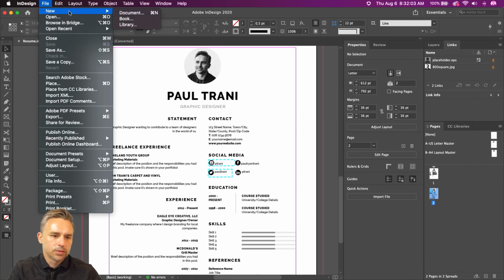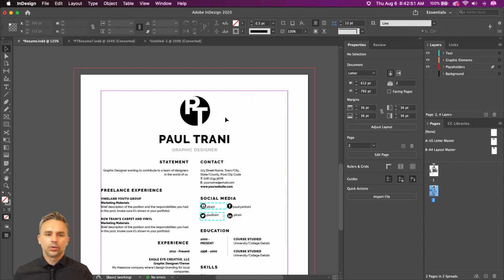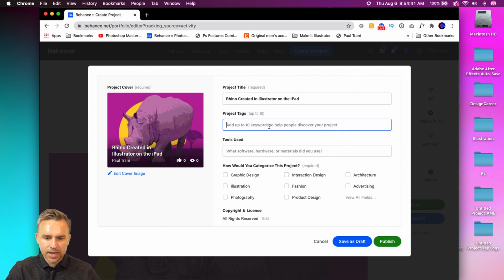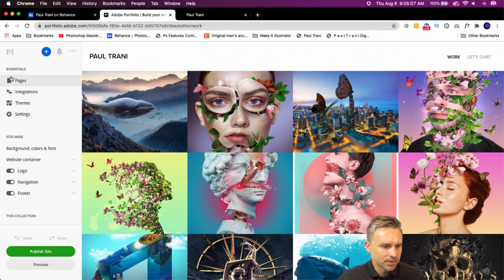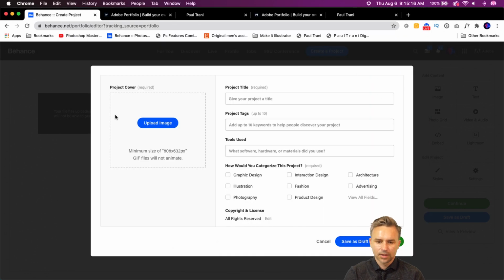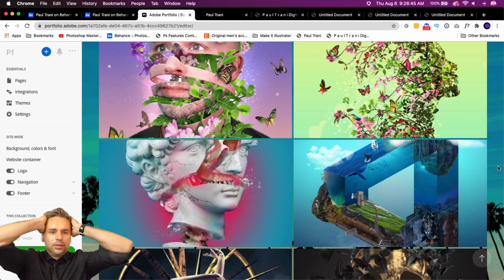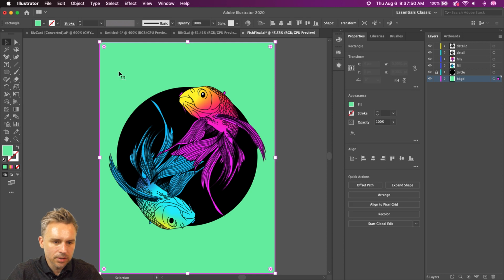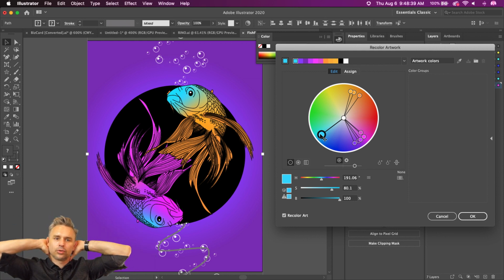Getting Started as a Professional Designer with Paul Trani - 2 of 2 | Adobe Creative Cloud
What does it take to be a professional designer? Whether it’s graphic design, illustration or UI design the fundamentals are all the same: a kick-butt resume, attention-grabbing social media presence and a design portfolio! In this session, Adobe Evangelist Paul Trani will show you how to make a resume in InDesign, a logo in Illustrator and touch up those headshots and social media graphics in Photoshop. Finally, learn how to roll it all into a beautiful Behance profile and ultimately an Adobe Portfolio that is ready to wow!

Paul Trani is a Principal Worldwide Evangelist for Adobe where he inspires designers everywhere to use their creativity and new technology to create compelling visuals

Chapters
00:00 Start
02:17 Creating a custom Resume
11:30 Logo design
14:58 Embed videos
20:50 How to create a Behance project
27:05 How to create a portfolio
33:30 How to add a custom domain
01:02:10 Recoloring in Illustrator
1:10:48 Scatter brushes